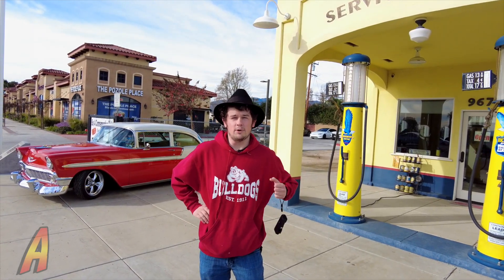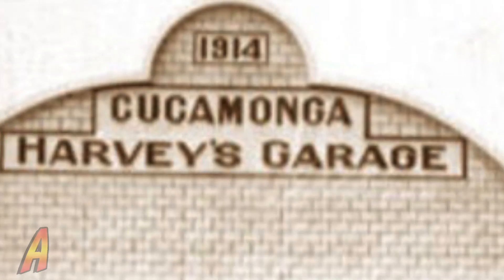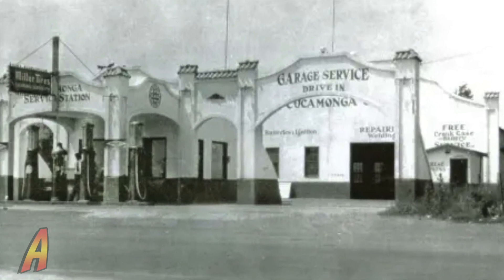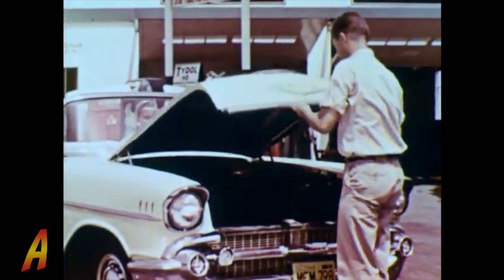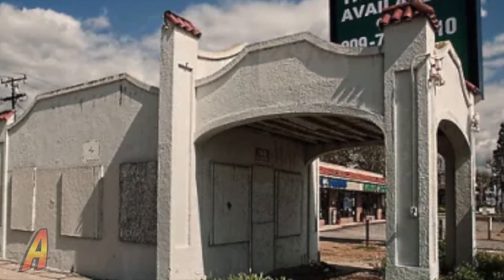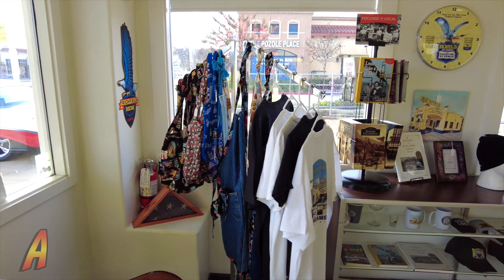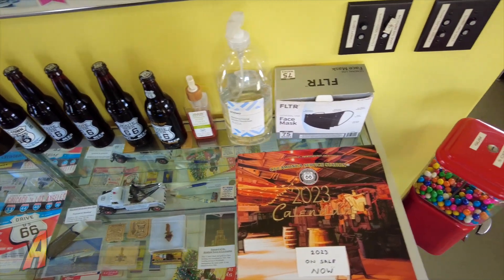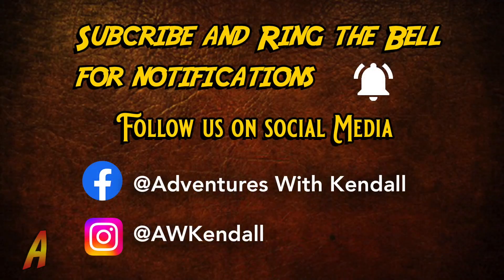Rancho Cucamonga Service Station on Route 66: Then and Now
Do you want to see a little piece of Rancho Cucamonga history? Then join Kendall as he takes you on a small history tour of RC's historical Richfield Service Station. We'll have a fun time learning the story of this unique Rt. 66 landmark.

Join Kendall as he and his friend, the video camera, take you on an adventure. The autistic artist, graphic designer, and filmmaker shares some of his favorite places to visit as well as places he’s always wanted to check out.  Normally not overly social, he comes to life when he has a conversation with the camera and his viewers. Kendall starts the adventures with a history lesson where you are bound to learn something new.  His history includes historic photos that feel like a nostalgic trip down memory lane.  Growing up he loved to watch episodes of Huell Howser's "California's Gold" on PBS, all types of content in the History Channel and had a favorite book titled "Weird California" about strange places to visit.  Like Huell, he’ll explore places we are all familiar with, some we've always wondered about, and some you’ve never heard of.  Let’s go on a learning adventure!

"May your gifts bless the world!"